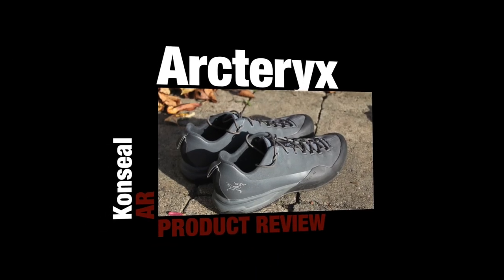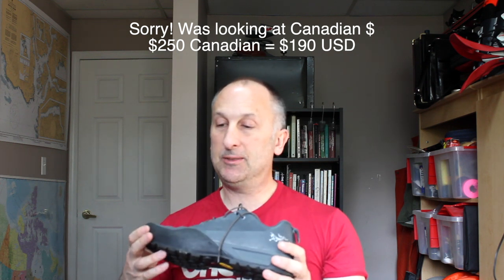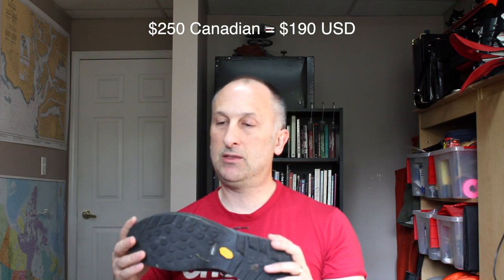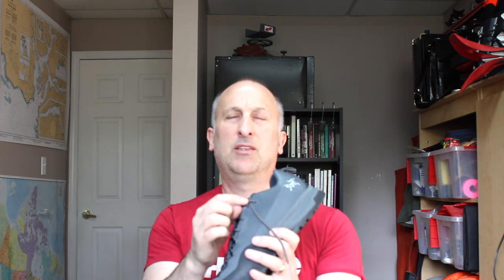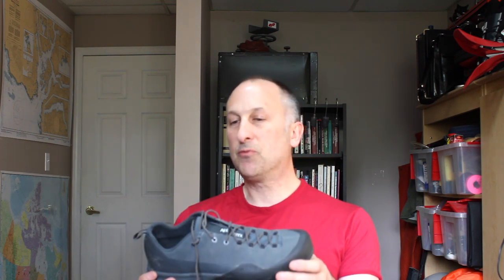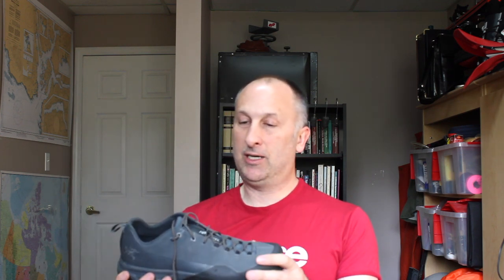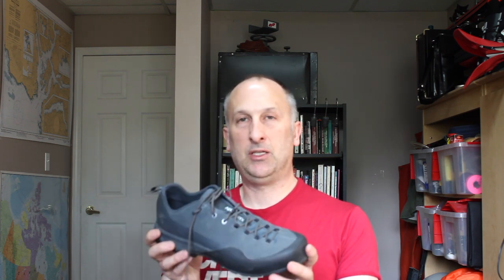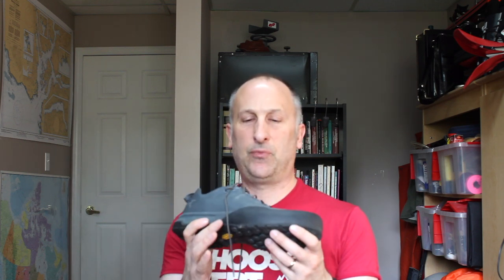Arcteryx Konseal AR Shoe Review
This approach shoe is very comfortable, fits true and is very durable. As a daily wear, I can highly recommend the Arcteryx Konseal Shoe. The shoe fits to size and is the most comfortable everyday shoe I have ever had. I tend to go through shoes pretty quickly but this one has held up well.

Men's Arcteryx Konseal AR (as seen in this video) shoe
Women's Arcteryx Konseal AR shoe
Men's Brown version of the Arcteryx Konseal AR shoe
Men's Arcteryx Konseal FL shoe
Women's Arcteryx Konseal FL shoe
My current Arcteryx day pack

The best socks (IceBreaker) to wear with these shoes

==BEST TRAVEL CARD==
The travel card I recommend for free hotel nights, the Marriott American Express Card. Has saved me thousands of dollars and allowed me to stay in some of the best hotels in city center for free:

==MY AUDIO==
After a lot of research and trying a bunch of sites for the best deal and quality sound (made lots of mistakes here), I decided Epidemic was the best quality for the money. Check it out here:

★ Camera (Sony a6400)
★ Lens (Sigma 16mm F/1.4 DC)
★ Microphone (Rode VideoMicro Compact)
★ Drone (DJI Mavic Mini Fly More Combo)
★ GoPro (GoPro HERO8 Black)
★ Camera Belt Clip (Peak Design Capture Camera Clip V3)
★ Small Tripod (Manfrotto PIXI EVO 2-Section Mini Tripod)
★ Gorillapod (Joby Gorillapod 3K Pro Kit)
★ ND Filter (PolarPro 82mm Variable ND Filter)